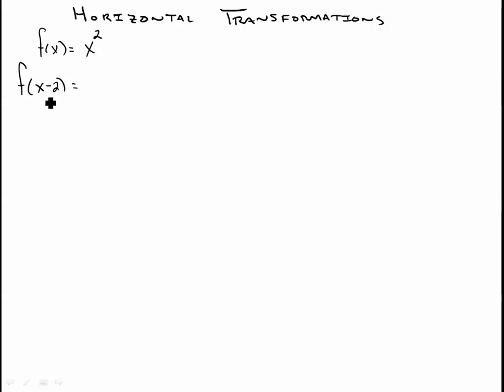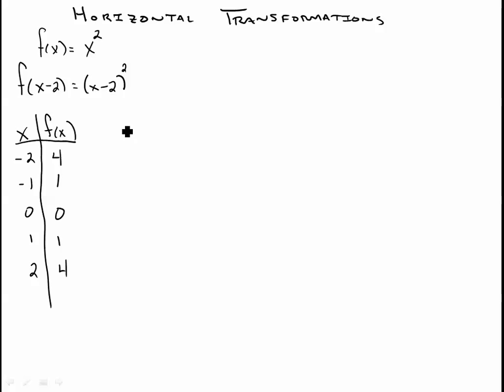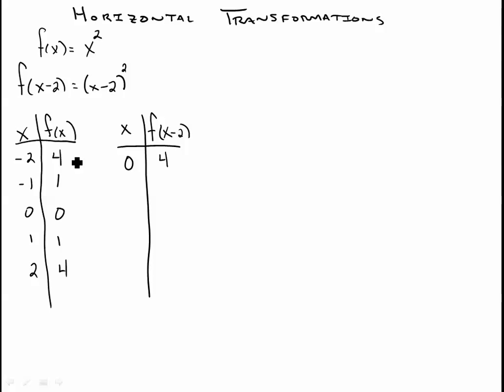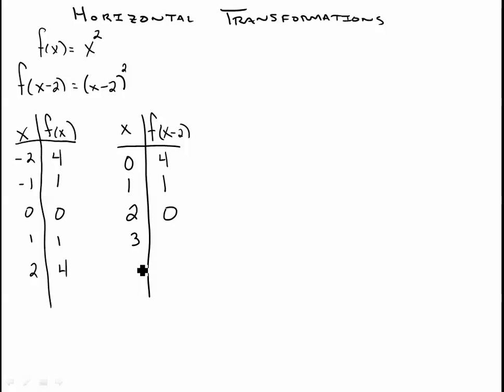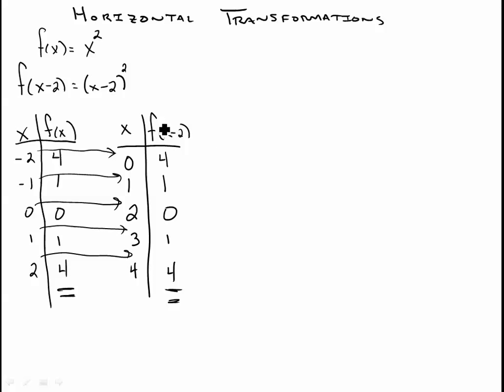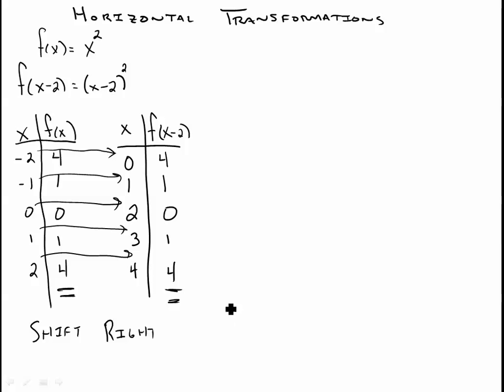Function Transformations - Horizontal Transformations